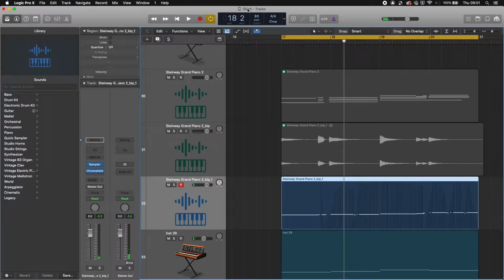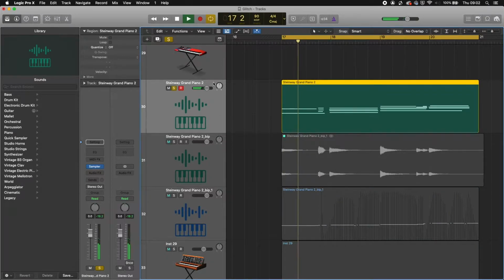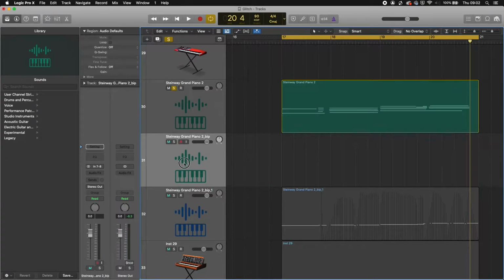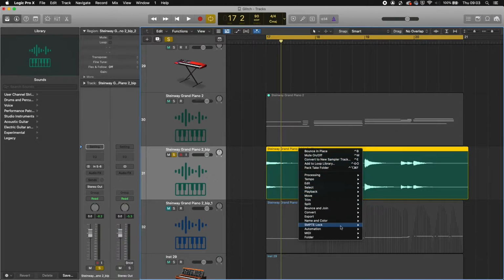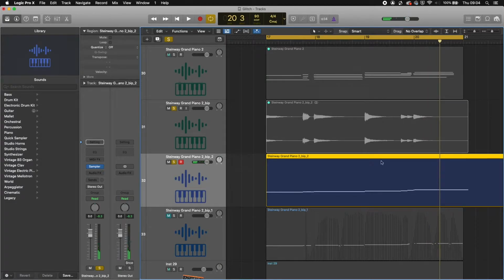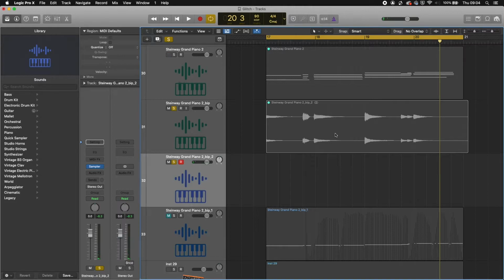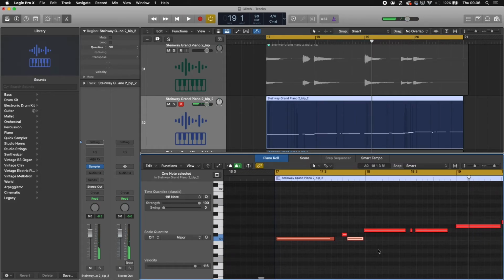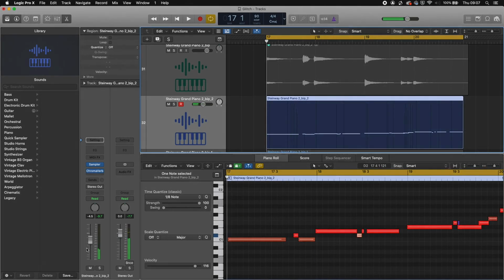Stutter Sampler Effect In Logic Pro X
How to create a stutter sampler effect in Logic Pro X, as heard on our track Master and Margarita.

Produced using:
Aston Stealth
Akai MPD 226